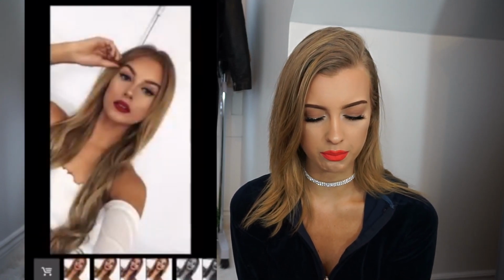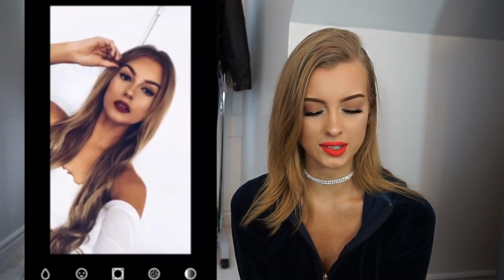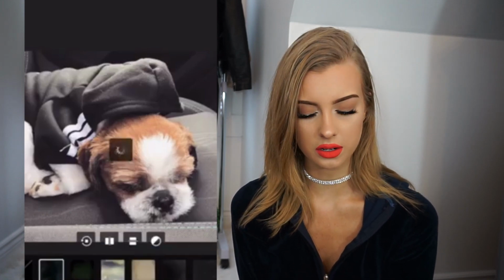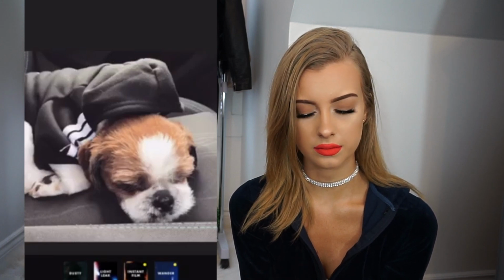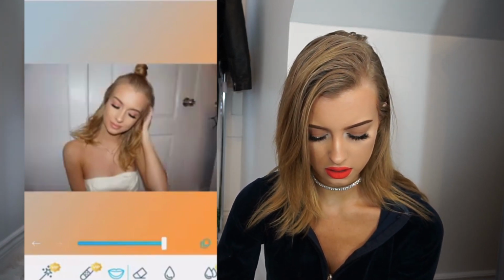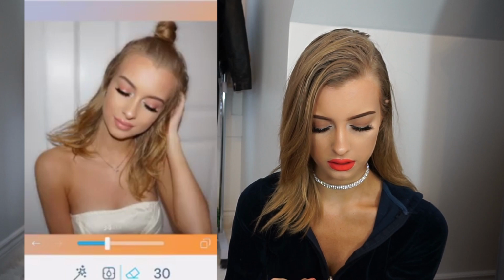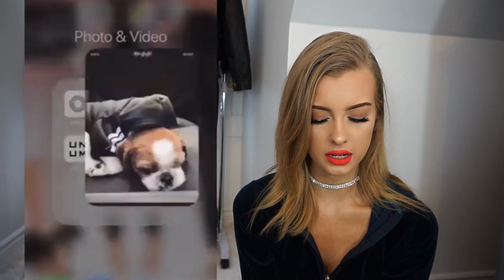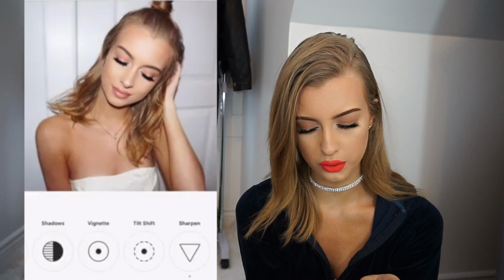HOW I EDIT MY INSTAGRAM PICTURES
hey guys! Today I'll be showing you how I edit my instagram pictures :) Sooo sorry about how blurry the screen recording from my phone is, not really sure what happened there :( Anyways hope you guys enjoy.